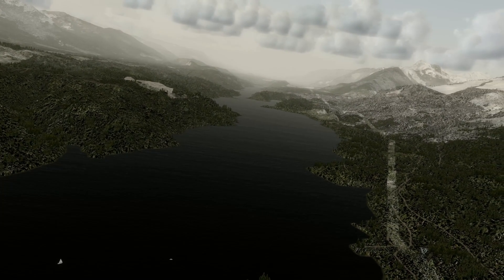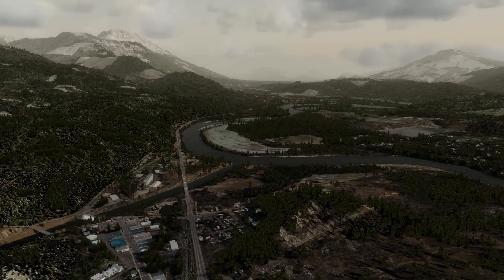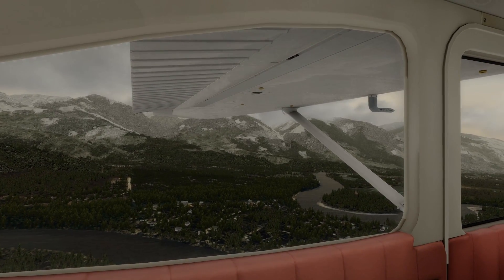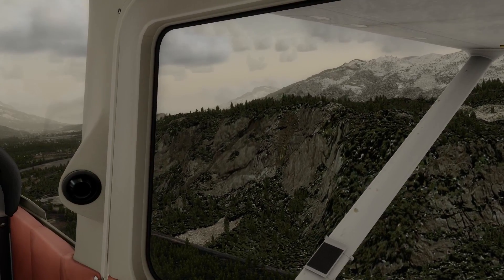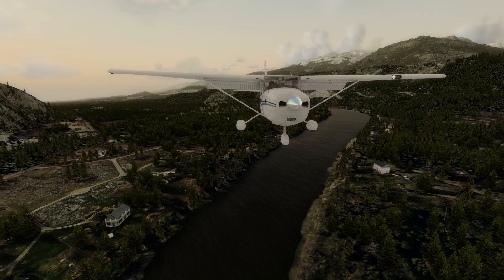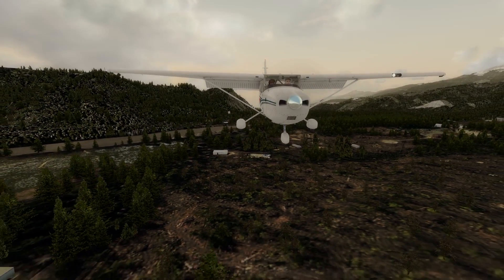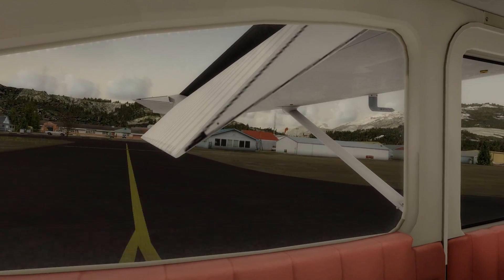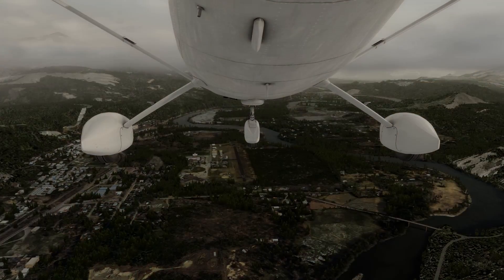ORBX Concrete Municipal -- A2A Skylane --- REX Soft Clouds (P3D)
Winter flying around Concrete, Washington in the A2A C182 Skylane now that the triple installer has been released allowing installation into P3D. Enjoy!